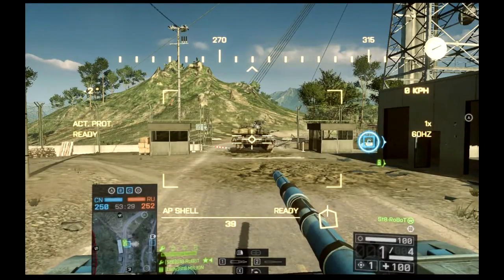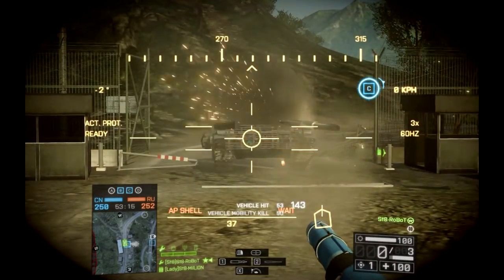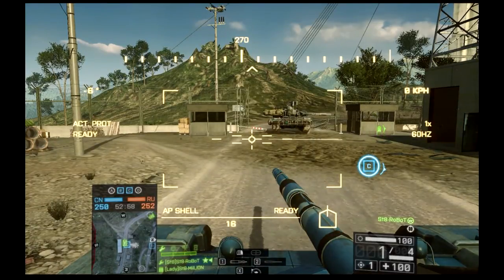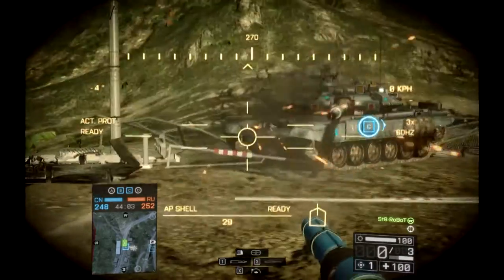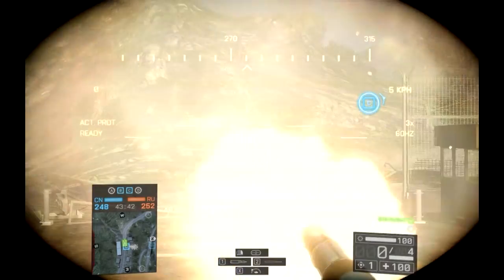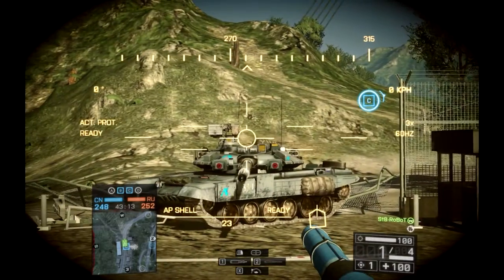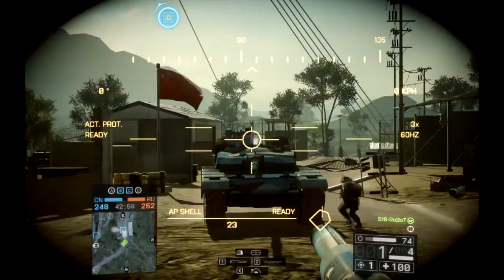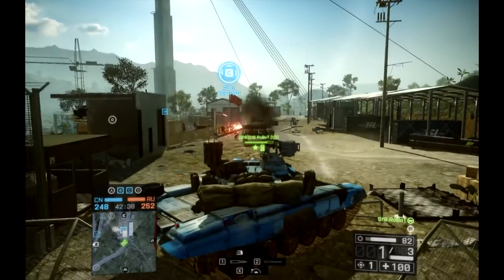Tank tips, smoke screen glitch spot and more